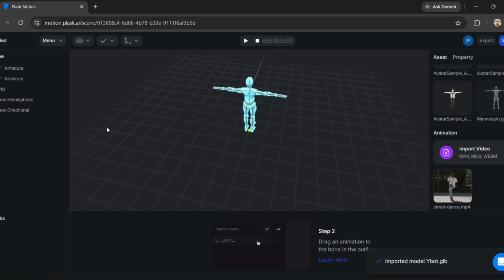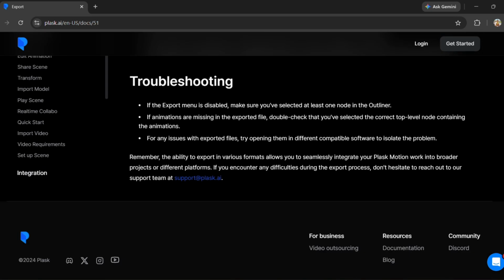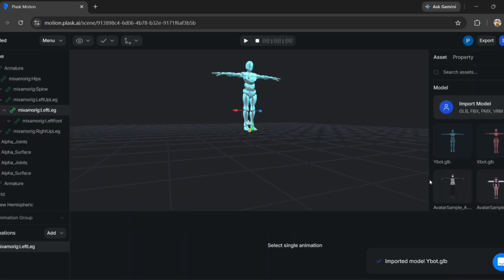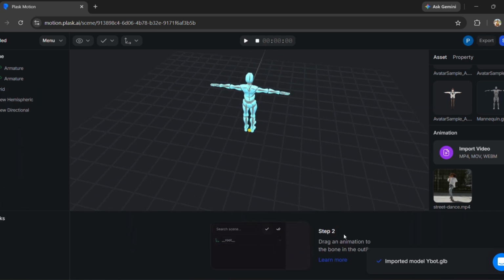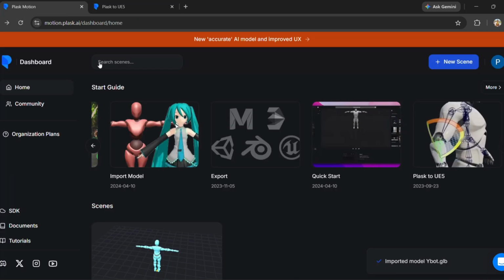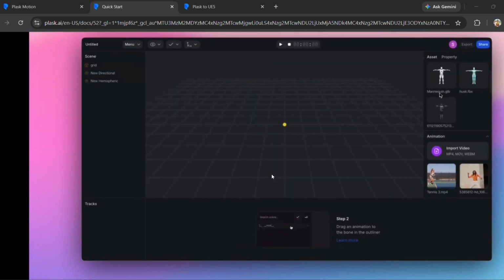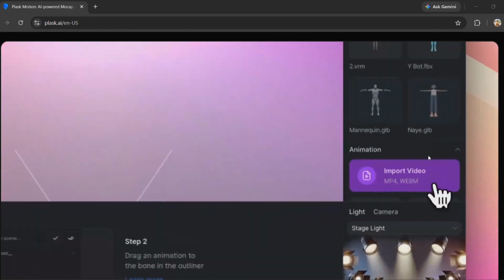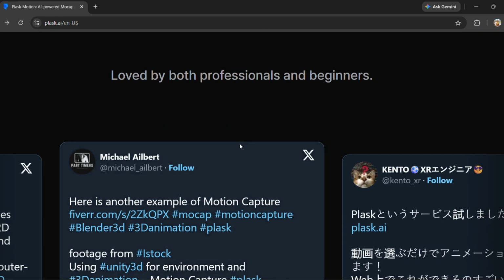Plask AI Tutorial: Turn Video Into 3D Animation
In this Plask AI Tutorial: Turn Video Into 3D Animation, you'll learn how to turn video into 3D animation with Plask AI step by step. Discover how Plask AI uses AI-powered motion capture to transform human movement from video into 3D animation. Whether you're a 3D artist, animator, game developer, marketer, entrepreneur, or content creator, this Plask AI tutorial can help speed up animation workflows and reduce manual work.

You'll see how to upload video, generate motion data, apply animation to a 3D character, edit movements, and create professional-looking animations for games, videos, marketing, and creative projects.

 Related AI Tutorials